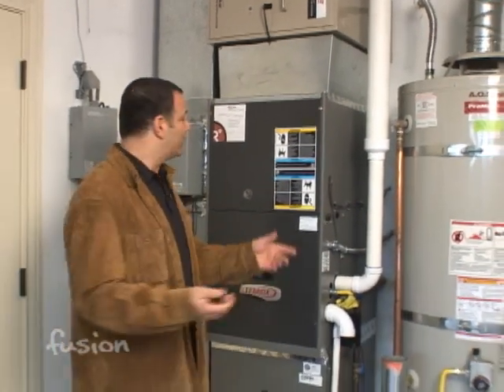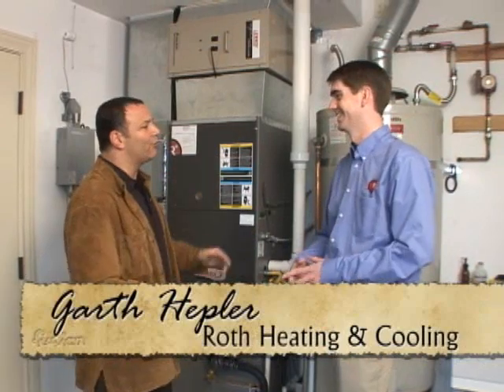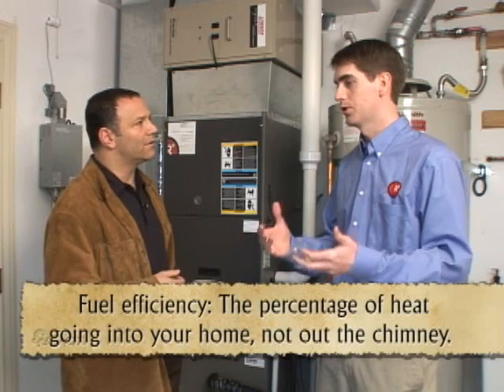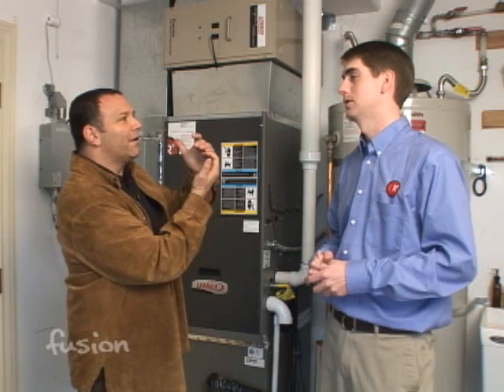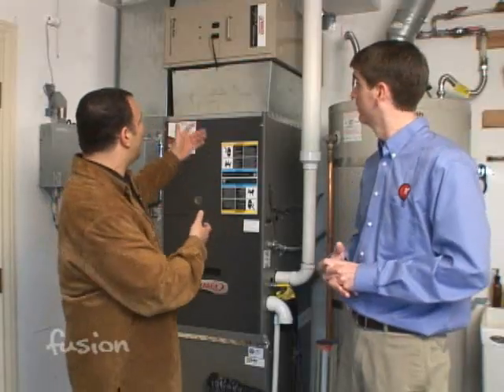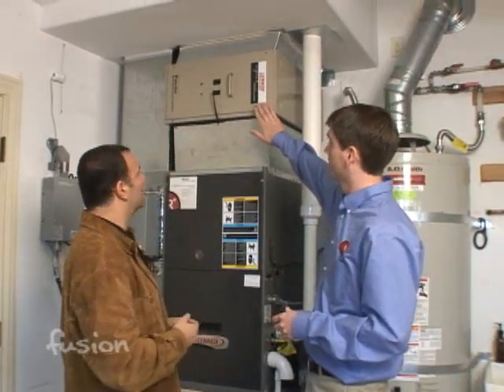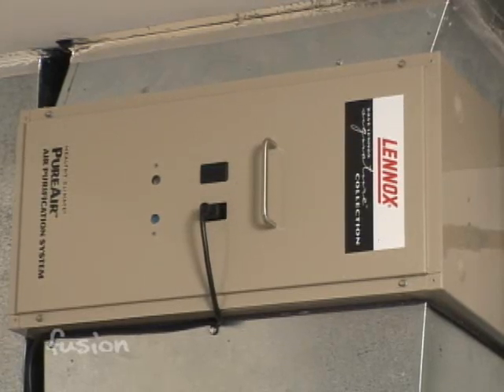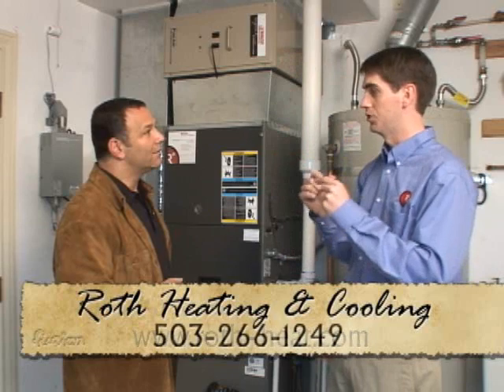Energy Efficient Furnace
The sun is coming out and you may think it is time to forget about your furnace.  But now is the best to time replace your old furnace.  Rebates, credits and incentives make it a good time to replace your old furnace.  You can also add air conditioning and an air filter.